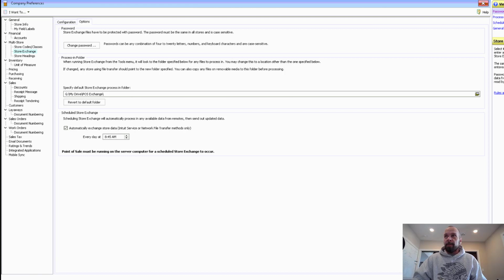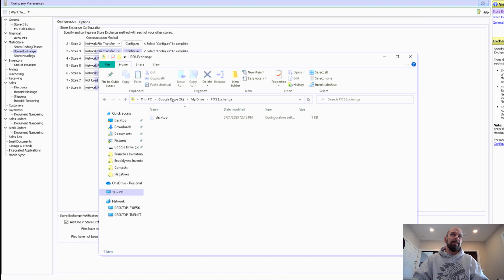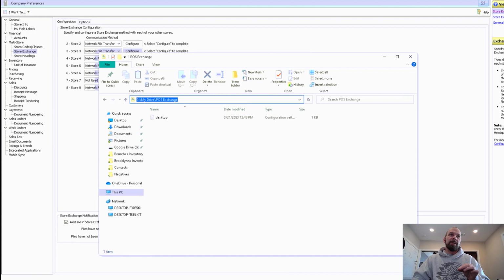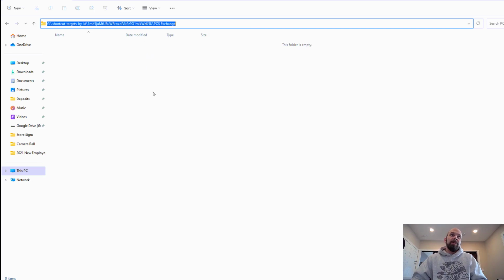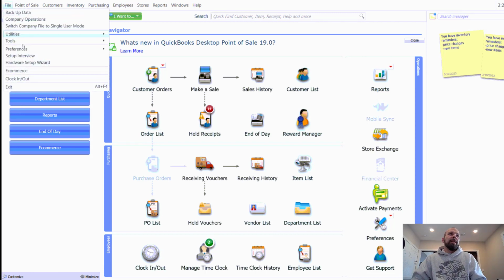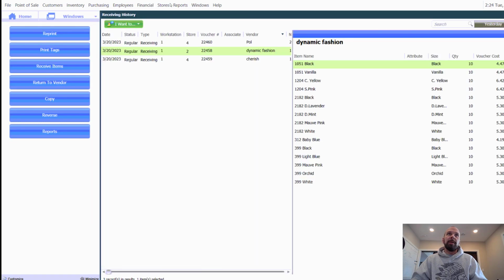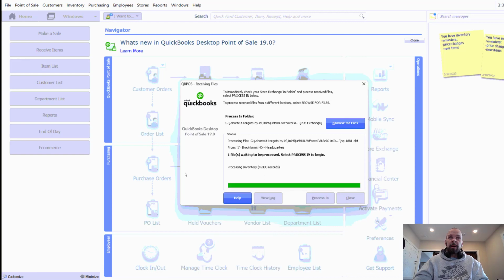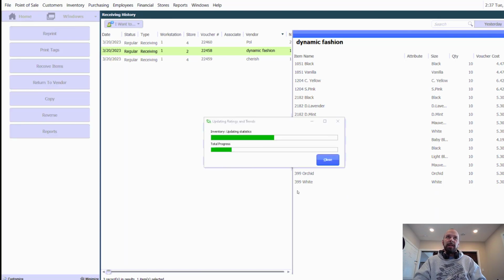QuickBooks POS Multi-Store: Store Exchange Workaround With Google Drive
In this tutorial video, we'll show you how to use Google Drive as a workaround for QuickBooks POS Multi-Store Exchange. If you're a QuickBooks POS user, you know that exchanging data between multiple stores can be a real headache. However, by leveraging the power of Google Drive, you can simplify the process and save yourself a lot of time and frustration.

We'll start by showing you how to set up a shared folder on Google Drive that you can use to store your QuickBooks POS data. Then, we'll walk you through the process of exporting your data from QuickBooks POS and importing it into Google Drive. From there, we'll show you how to access that data from your other store locations and import it back into QuickBooks POS.

By the end of this tutorial, you'll have a solid understanding of how to use Google Drive as a workaround for QuickBooks POS Multi-Store Exchange. You'll be able to exchange data between your stores quickly and easily, without any of the headaches that come with traditional multi-store exchange methods.

So, if you're ready to simplify your multi-store exchange process and save yourself a lot of time and frustration, be sure to watch this tutorial video on using Google Drive as a workaround for QuickBooks POS Multi-Store Exchange.